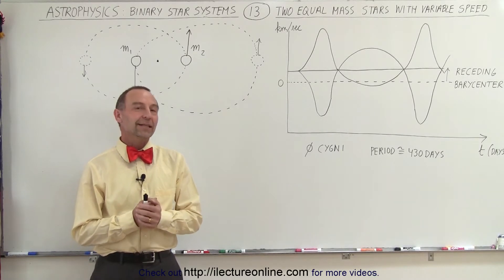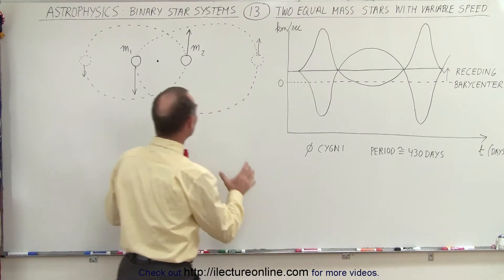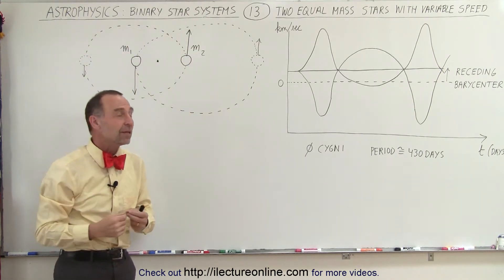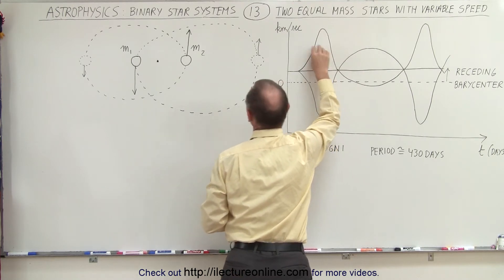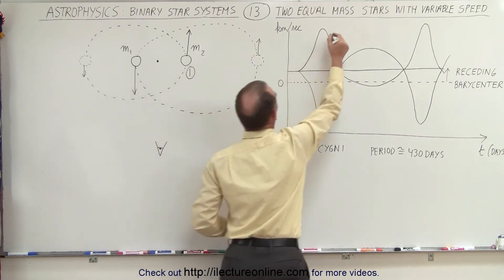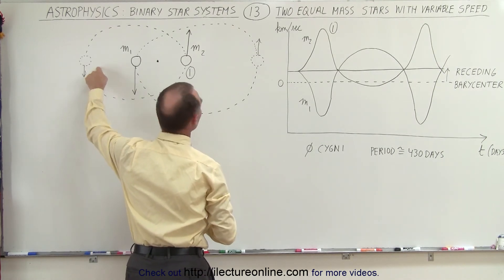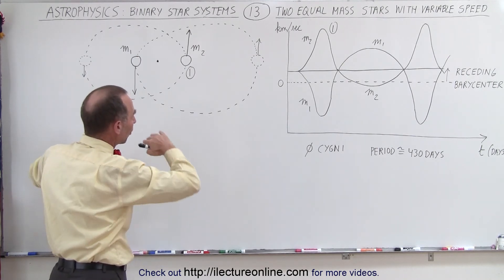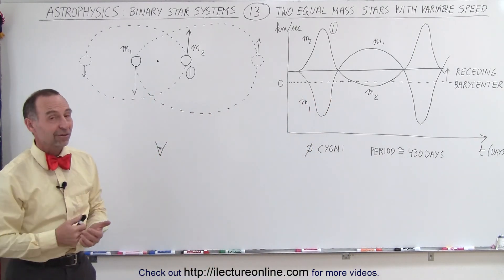Astrophysics: Binary Star System (13 of 40) 2 Equal Mass Stars with Variable Speed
In this video I will explain the various velocities of mass1 and mass2 of a binary system orbiting around each other.